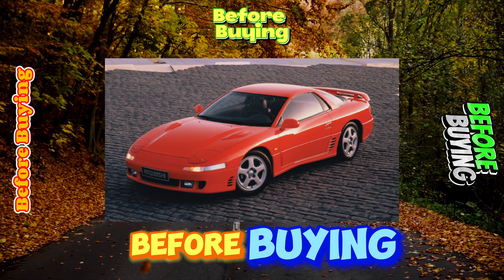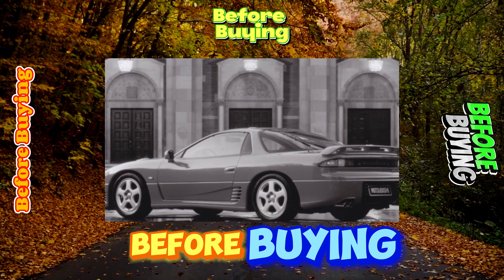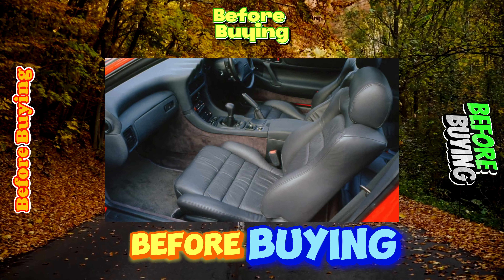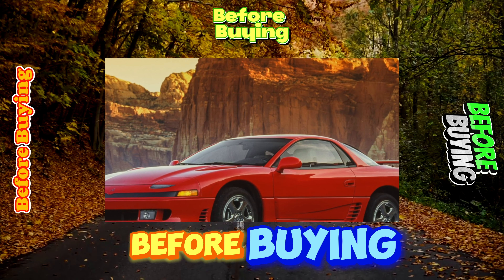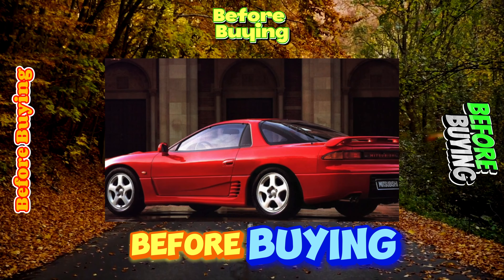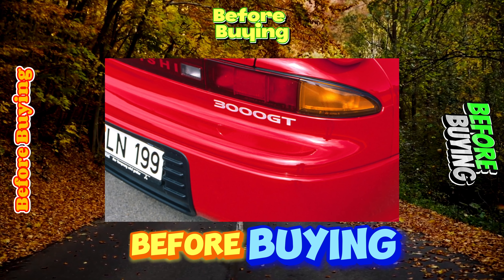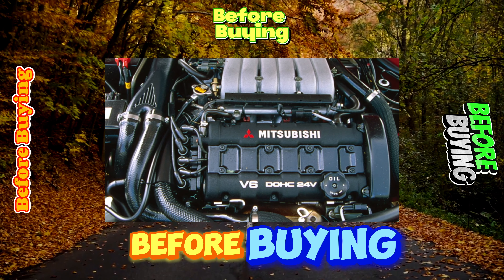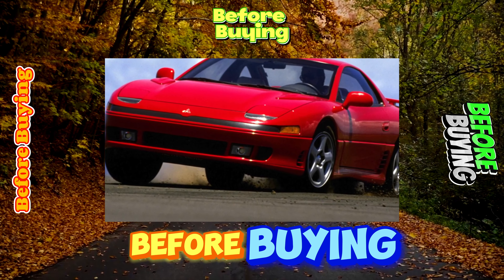The sad story of the Mitsubishi 3000 GT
Buying advice Mitsubishi 3000 GTA - Check For These Issues